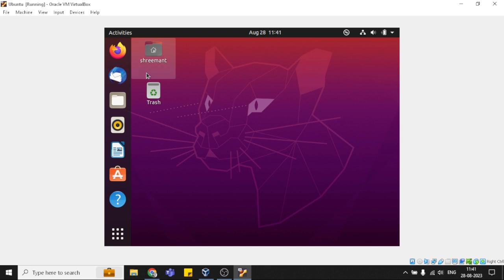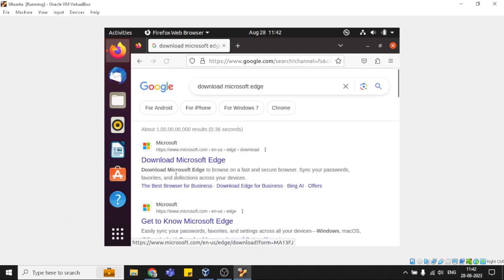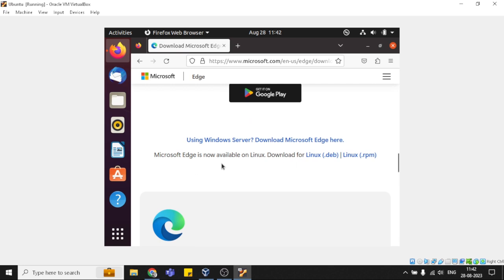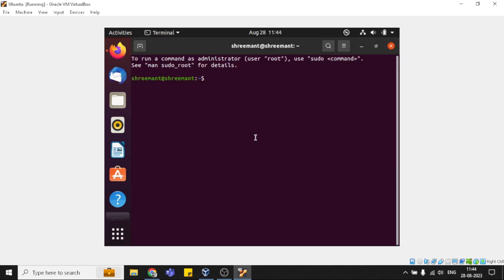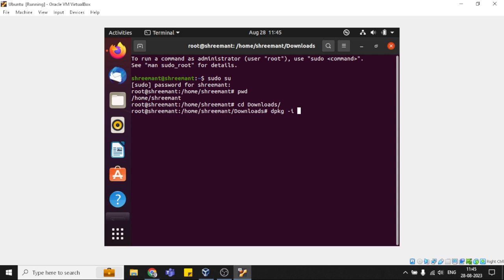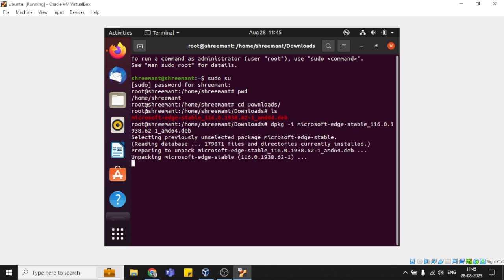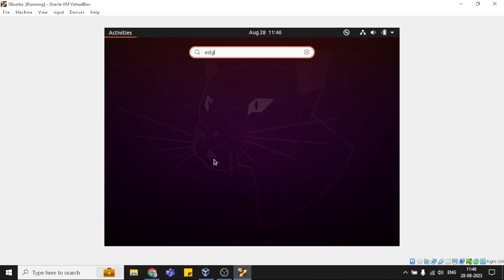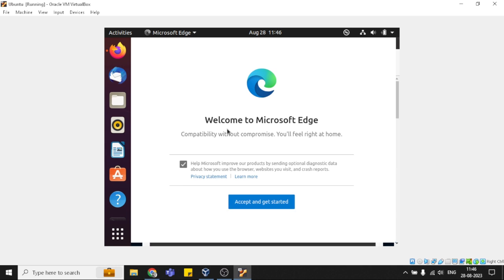How to install edge in ubuntu | 2023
In this video, we represented how you can install edge browser in Linux and Ubuntu.

how to install edge in ubuntu using terminal
How to install edge in ubuntu centos 7
youtube to install edge in ubuntu mac
microsoft edge
microsoft edge for ubuntu
install edge on linux
sudo apt install microsoft-edge-stable
download edge for linux